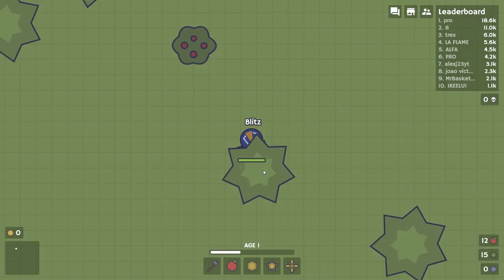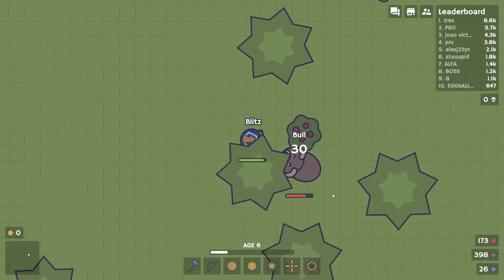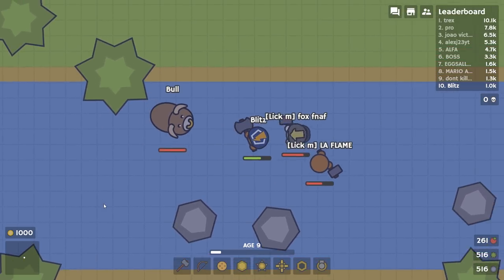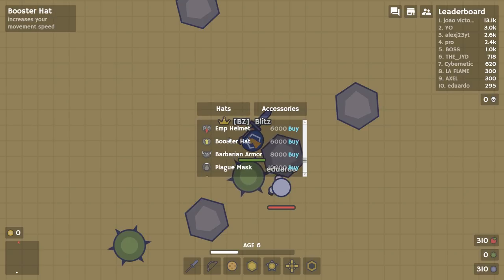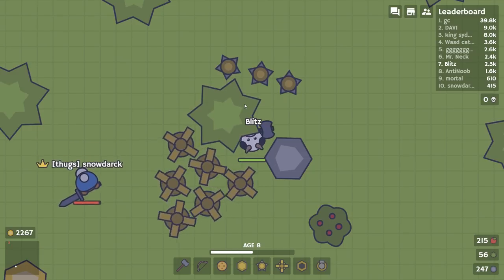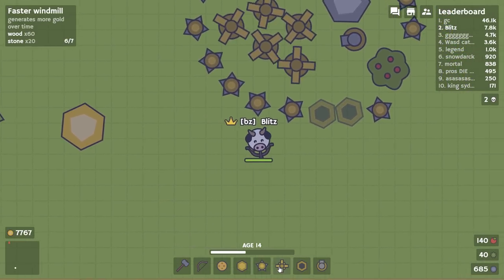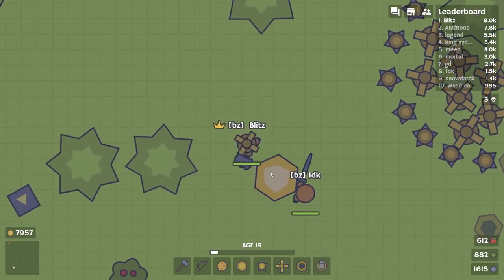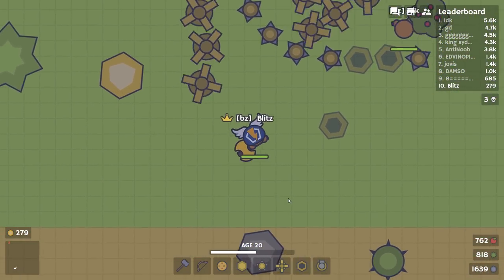EPIC BLITZ HAT and ANGEL WINGS - NEW UPDATE - MooMoo.io Gameplay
Welcome to MooMoo.io! MooMoo.io is a brand new .io game where you collect resources, build windmills to collect points, and build a base around your windmills to protect them!

Moomoo.io Gameplay Overview:

Build your farm to generate points. You must protect your farm from other players. Advance through the ages to unlock new items.

To gather resources in moomoo io you have to hit trees, rocks and bushes. You can also attack other players.  Once you have collected enough resources you can build buildings and items to generate points and protect your farm.

Moomoo.io is a game like mope.io